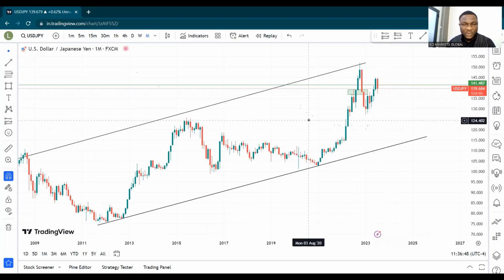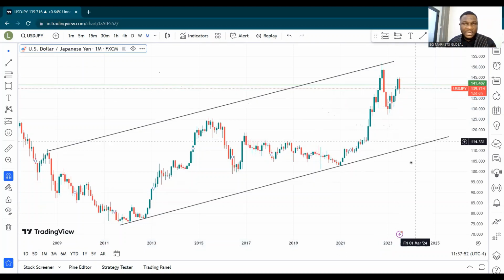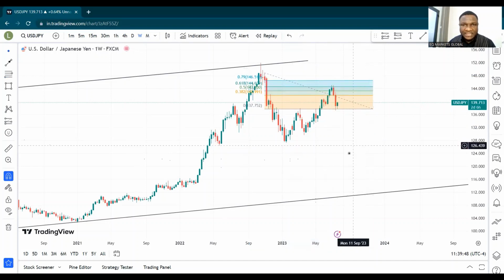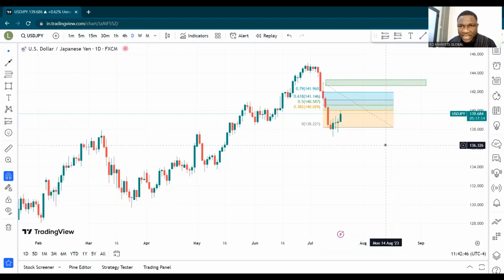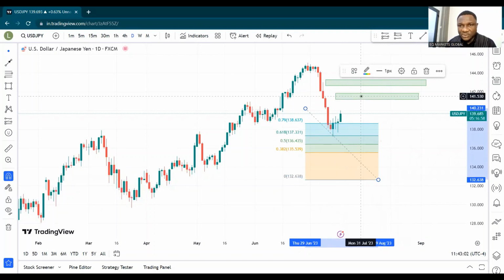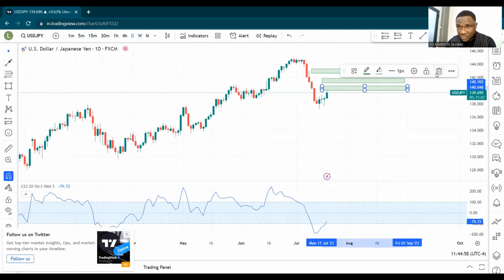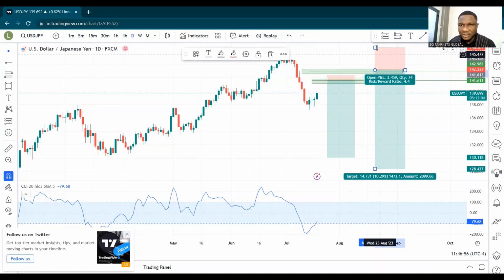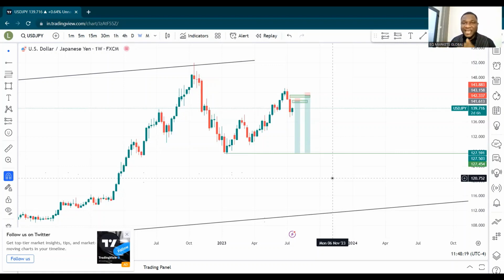WATCH OUT For this on this currency pair | The USDJPY Currency is expected to SELL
Looking to make money in the financial market? Join Tony George, an experienced market analyst, as he provides top-down analysis of the USD/JPY currency pair on his YouTube channel.

 Gain valuable insights and learn how to identify potential entry points based on imbalances in the market. Tony shares his expertise on specific zones and retracement levels, allowing you to make informed trading decisions.

Don't miss out on potential profits. Watch the video now and keep USD/JPY on your watchlist.